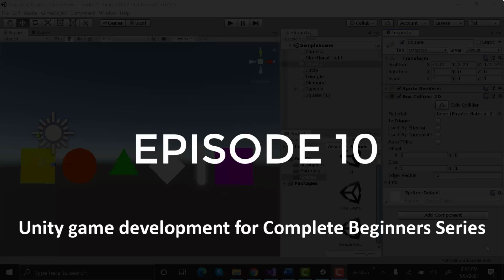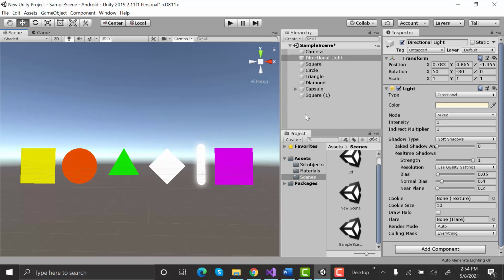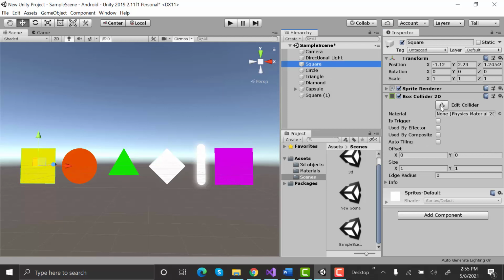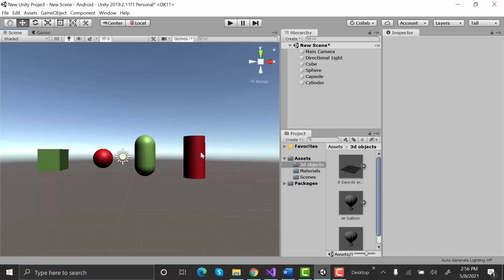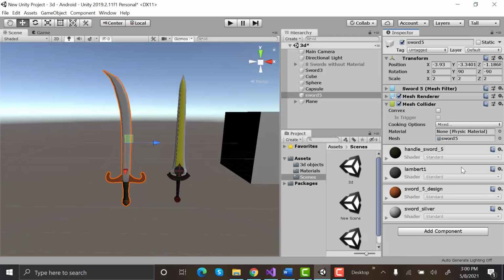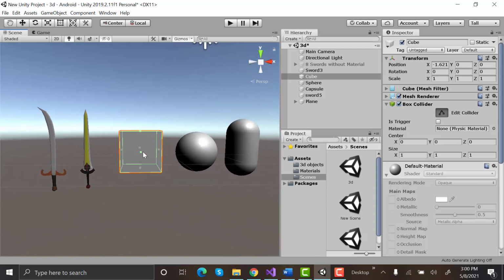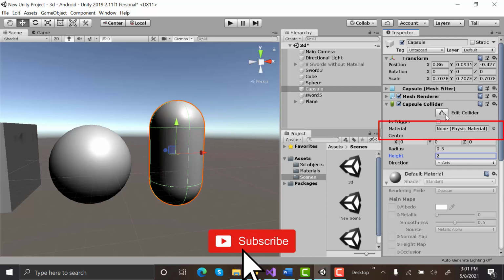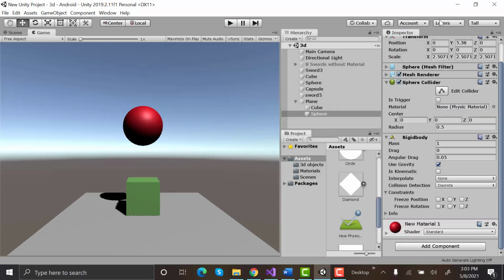2D and 3D Colliders in Unity EPISODE 10 || Unity Game Development For Complete Beginners Series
2D and 3D Colliders in Unity EPISODE 10 || Unity Game Development For Complete Beginners Series